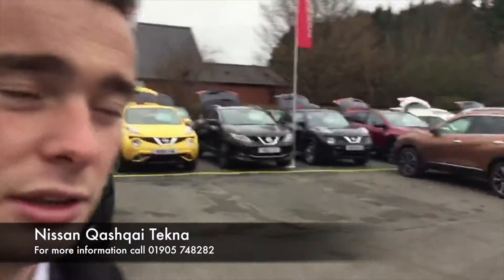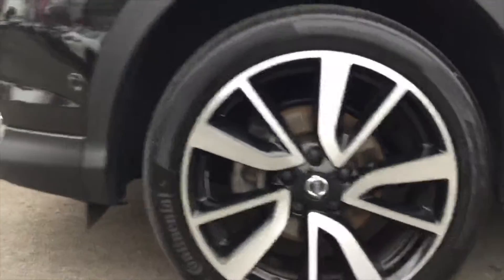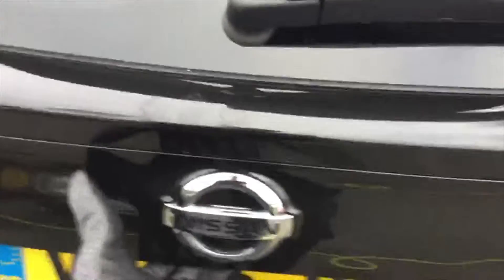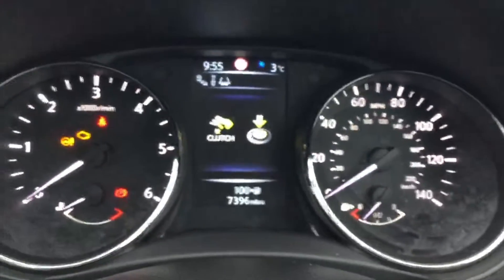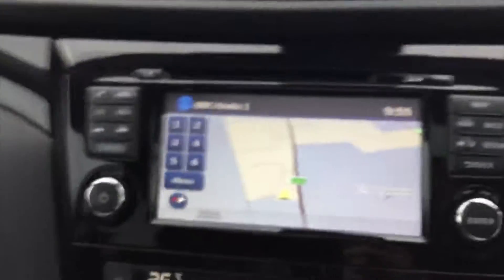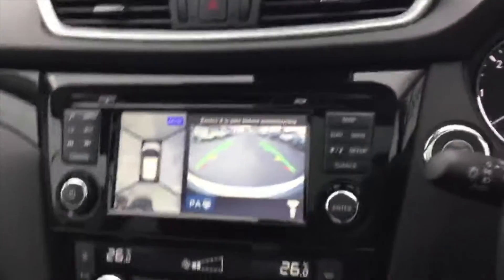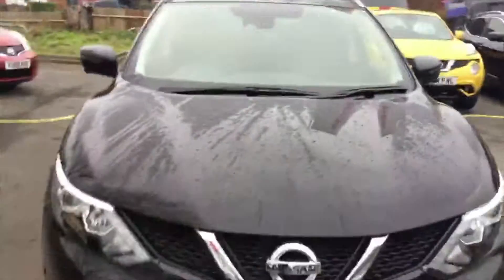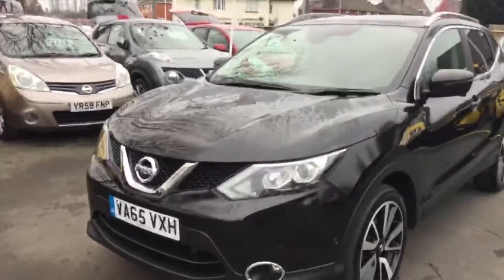2016 Nissan New Generation Qashqai 1.6 dCi Tekna S/S 4X4 VA65 VXH at Hylton Nissan Worcester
Here is our video of a 2016 Nissan New Generation Qashqai 1.6 dCi Tekna S/S 4X4 we have in stock at Hylton Nissan Worcester. It features automatic air conditioning, satellite navigation, 19" alloy wheels, cruise control, tinted glass, and more.